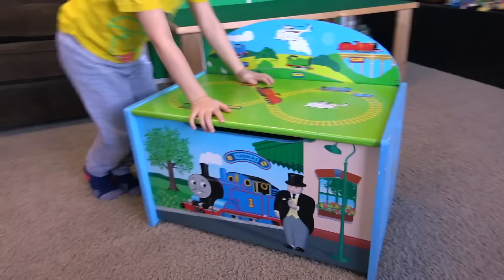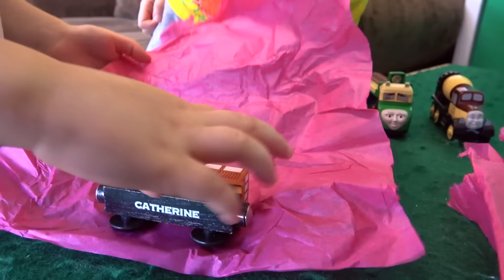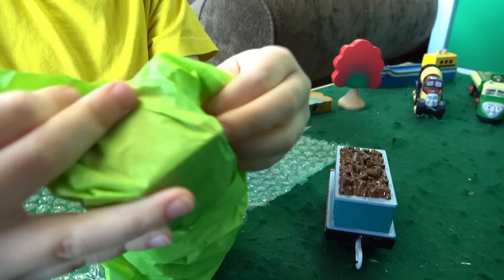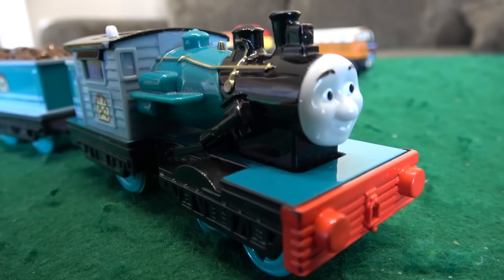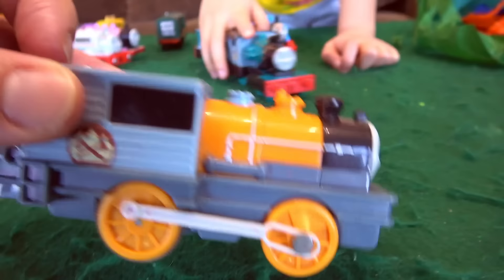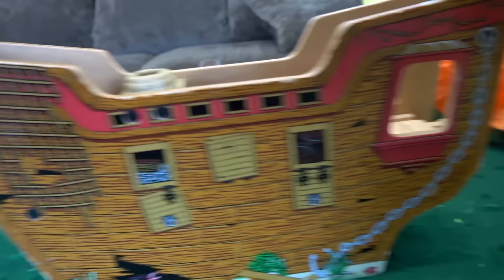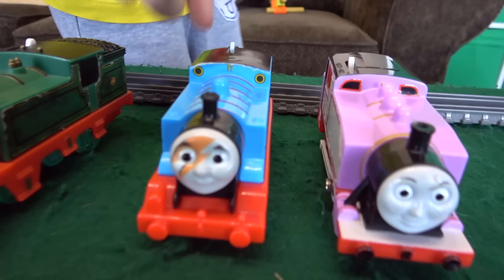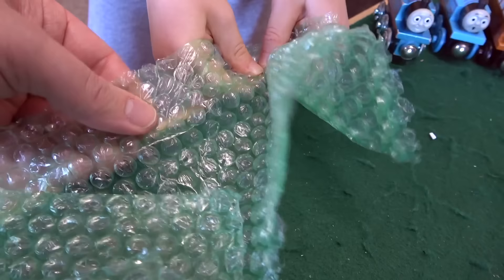Thomas the Train Huge Haul Totally Thomas Town!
We're doing another Totally Thomas Town huge haul  today on Kids Toys Play! We love ordering from TTT, where we get the best Thomas wooden railway and Thomas track master toy trains! We even get to have a awesome motorized toy train race with all our new trackmasters!

 鉄道    鈴川絢子 tomaz レビュー